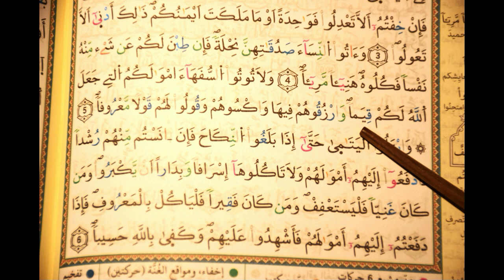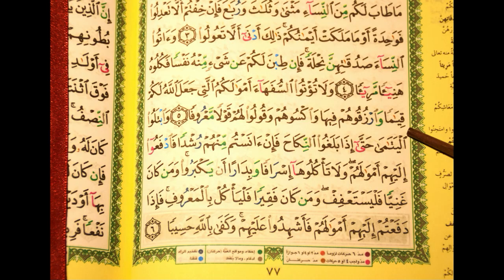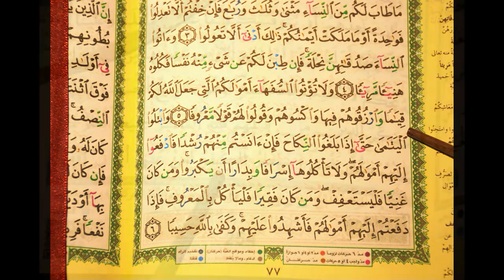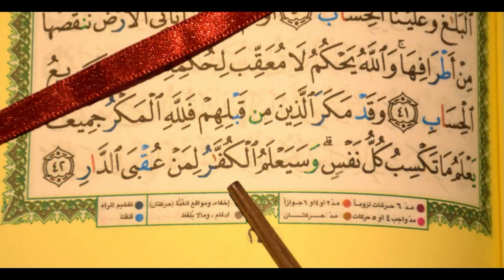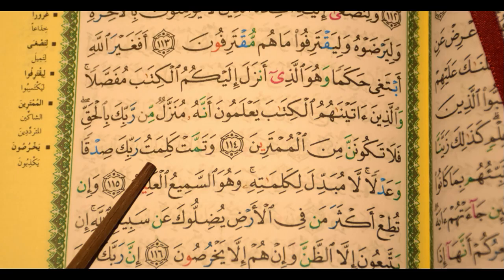Was the Quran Changed? (with subtitles)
This video looks at just two of the 80 official, canonical Arabic Qurans and shows multiple examples where the addition or deletion of a dagger alif changes the meaning of the verse.  There are many other differences, some of which will be covered in other videos.